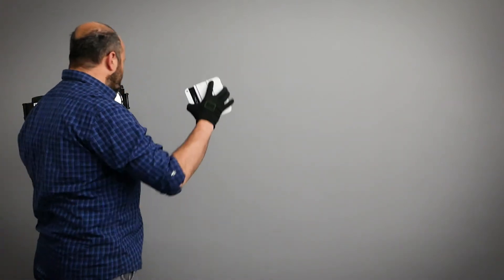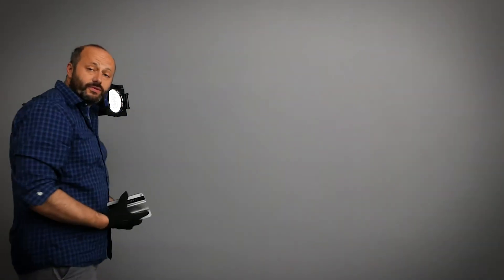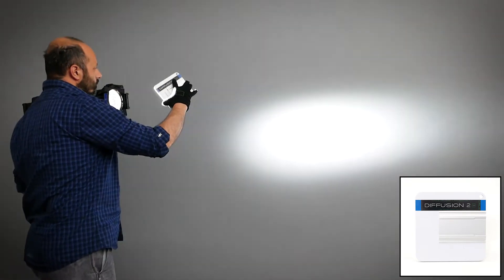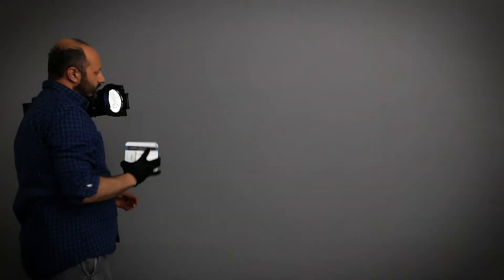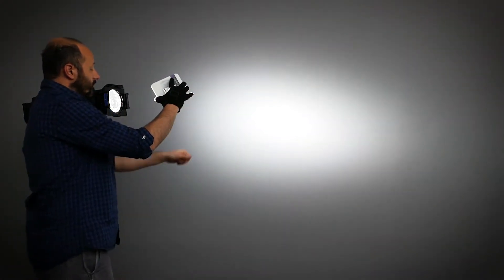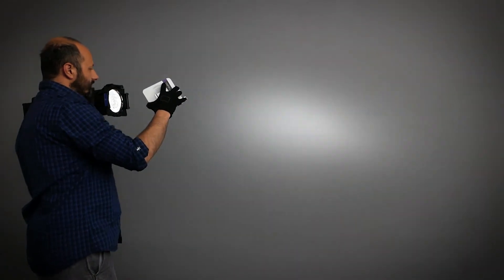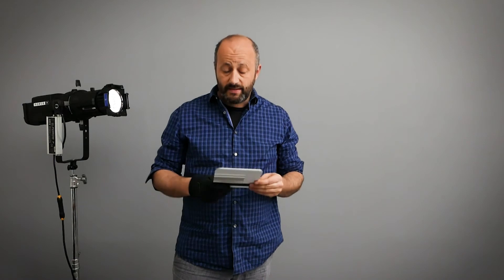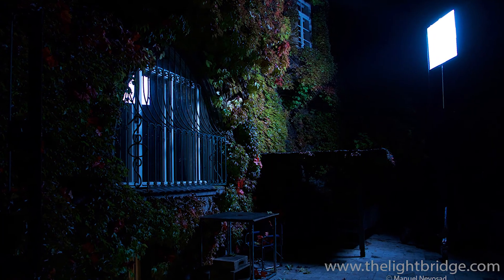C-Reflectors Part 2 | Lightbridge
In this video Jakob Ballinger the founder of The Light Bridge shows the 4 C-Reflectors from Diff1 to Diff4.

The Light Bridge - your hub for new lighting solutions.